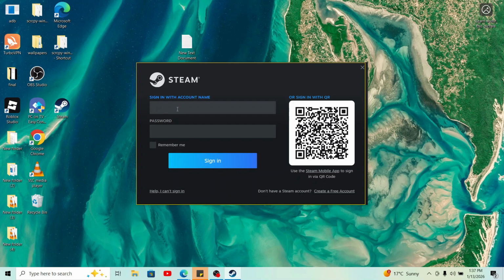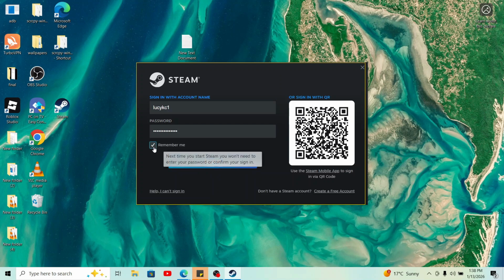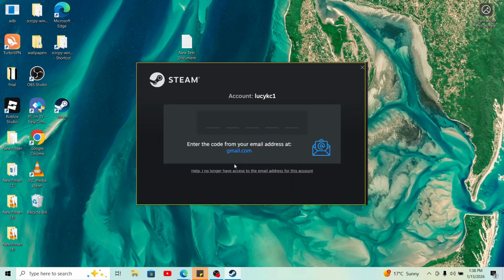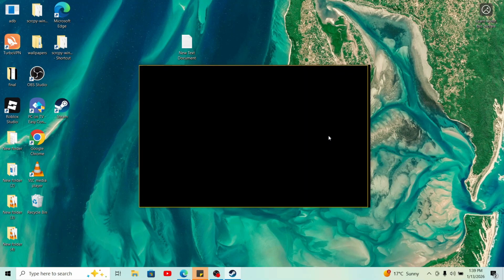How to Login to Steam on PC 2026 (Step by Step)?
Are you struggling to log in to the Steam app on your PC? In this step-by-step tutorial, we’ll show you exactly how to login to Steam on your Windows or Mac computer quickly and safely. Whether you’re a beginner or returning gamer, this guide will help you access your favorite games in no time!